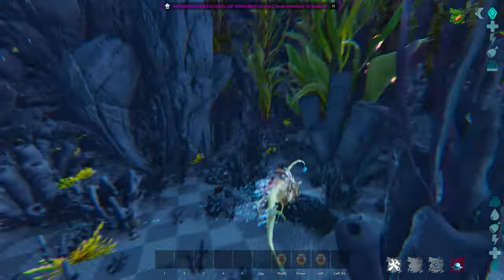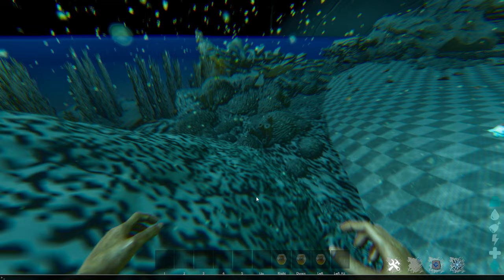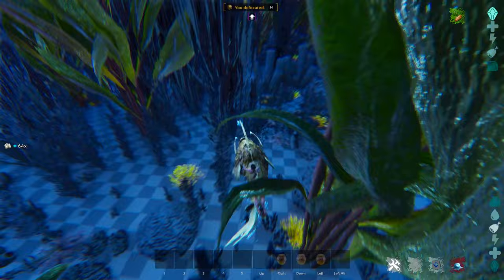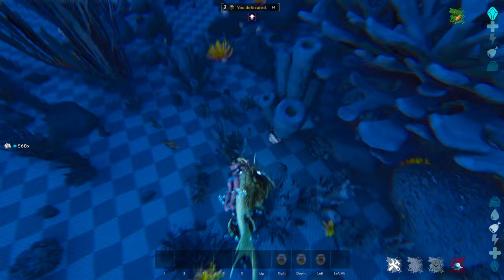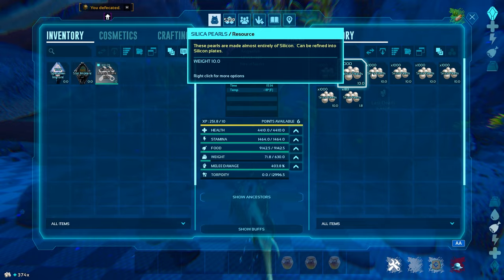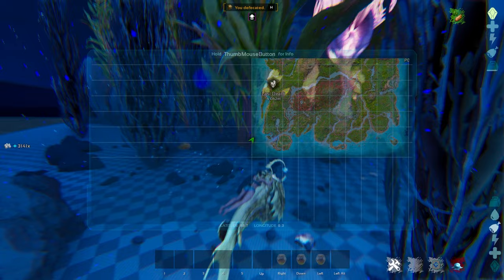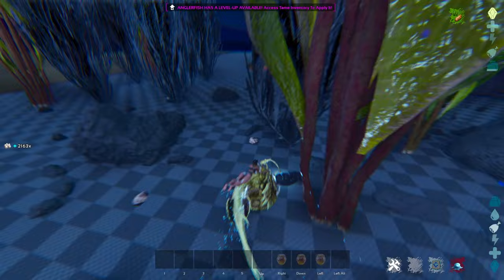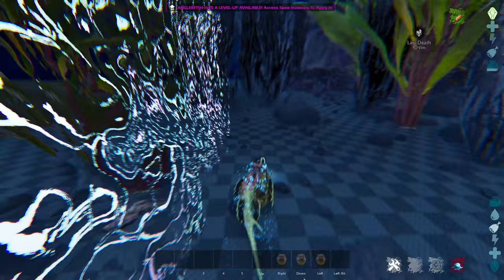Slot Cap SILICA PEARLS on THE ISLAND TRICK in Ark Survival Ascended!!!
This will show Slot Cap SILICA PEARLS on THE ISLAND TRICK in Ark Survival Ascended!!!

10 NEW THINGS IN ARK SURVIVAL ASCENDED, ASA Things you didn't notice!